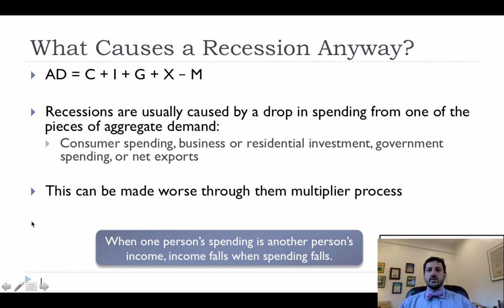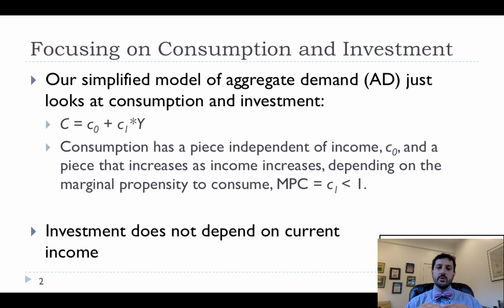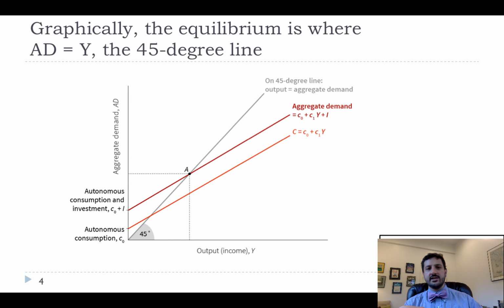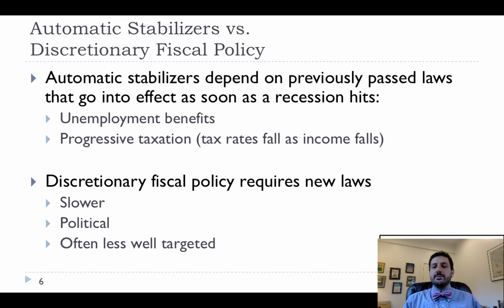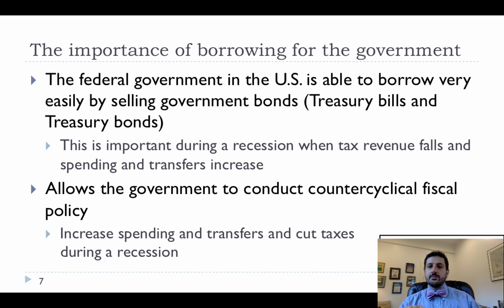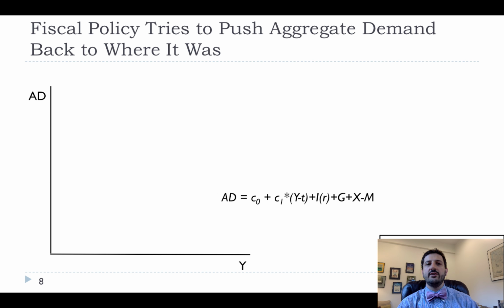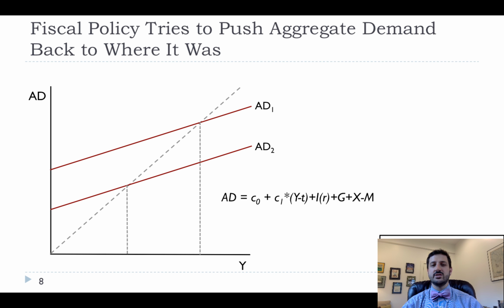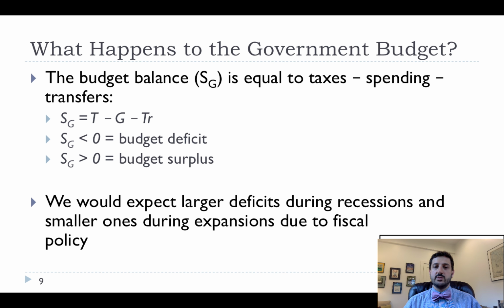More on Fiscal Policy